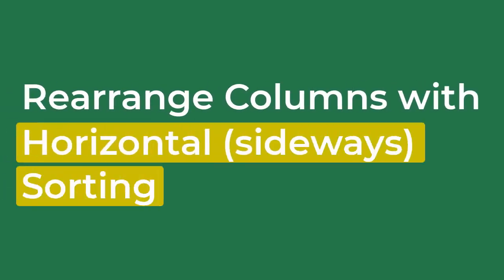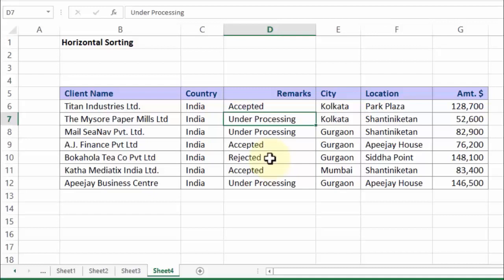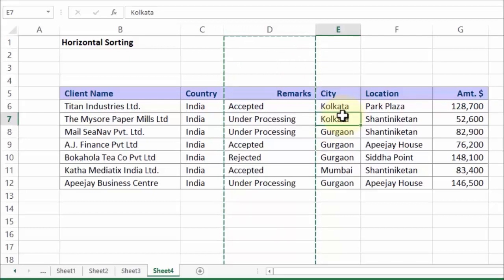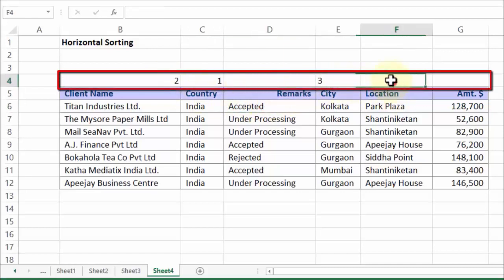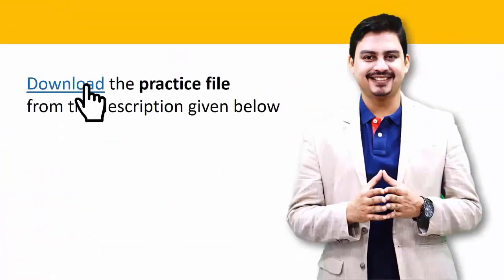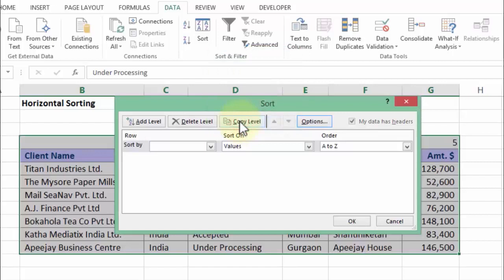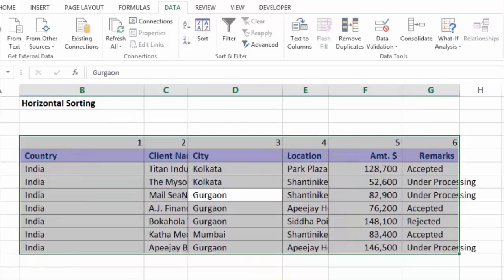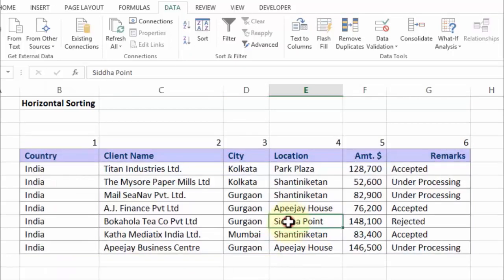Data Sorting in Excel : Rearrange Columns with Horizontal (SIDEWAYS) Sorting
In this tutorial, we will learn Rearrange Columns with Horizontal (SIDEWAYS) Sorting in Excel.

We Covered the following topics:
- Horizontal Sorting in Excel
- SORT Options in Excel
- Excel Sorting Data

Rearrange Columns with Horizontal (sideways) Sorting | Excel Tutorial